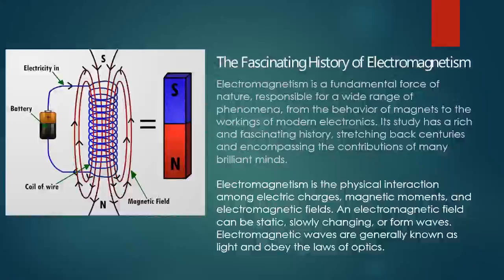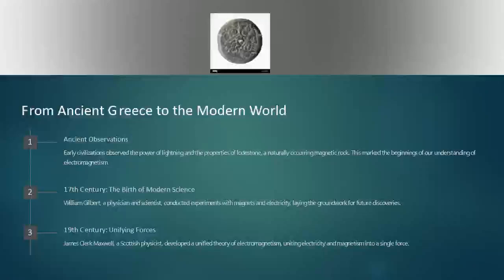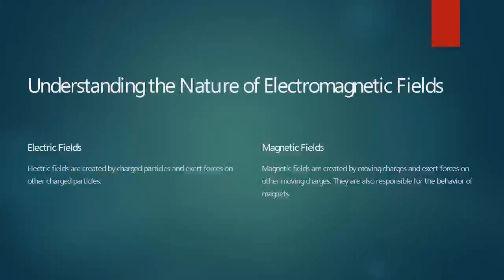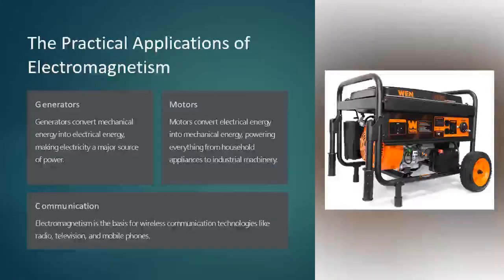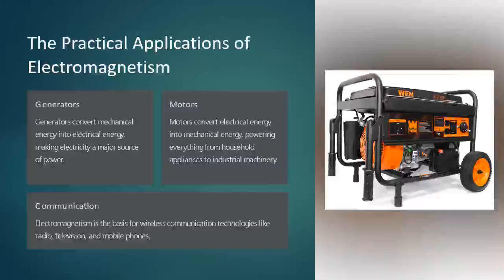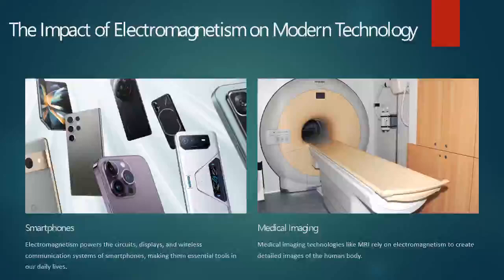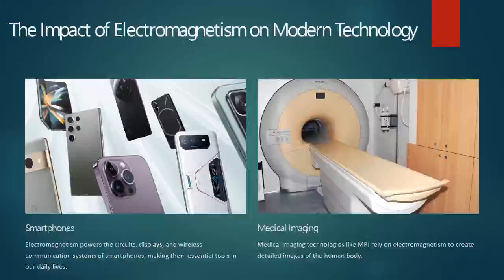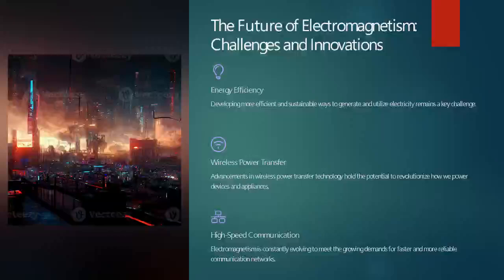27 October 2024